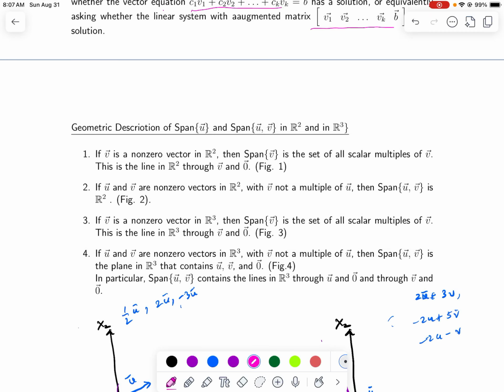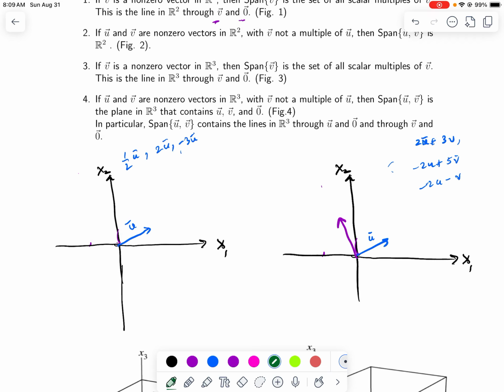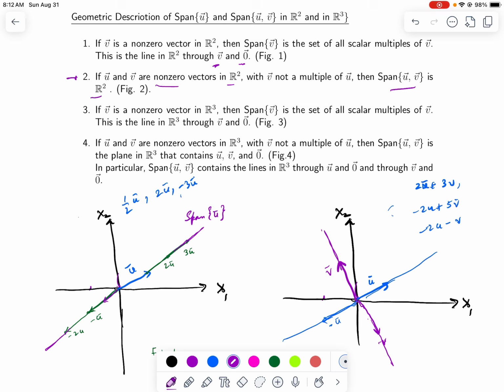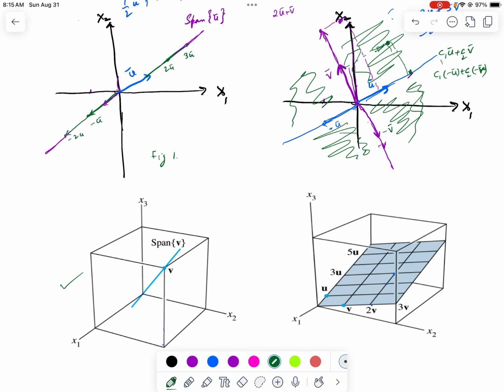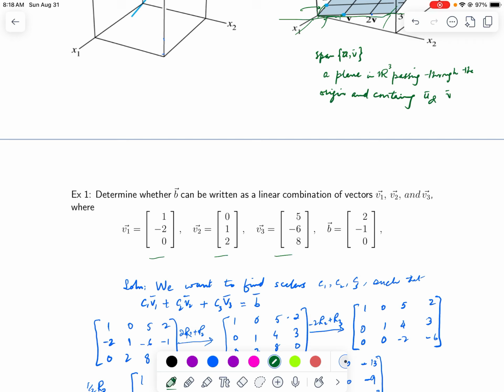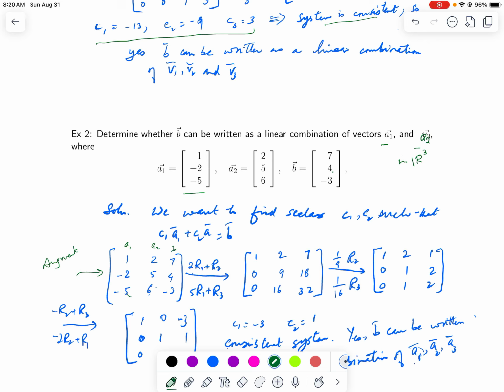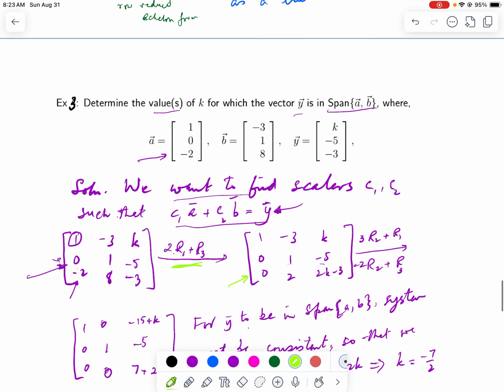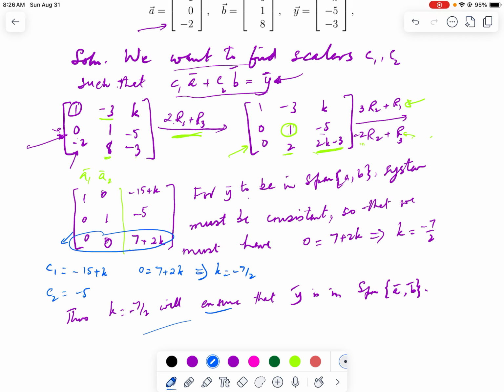Sec 1 3 Video 2